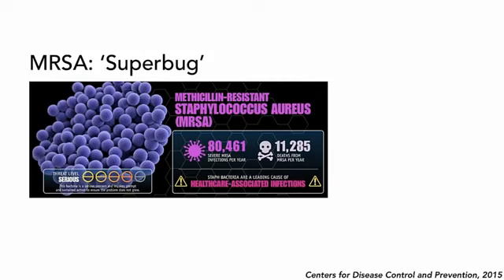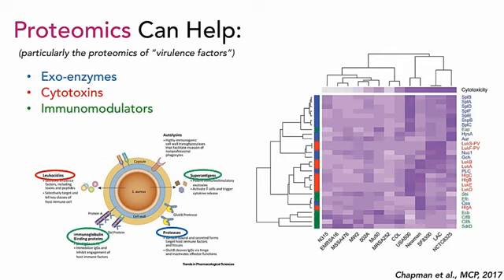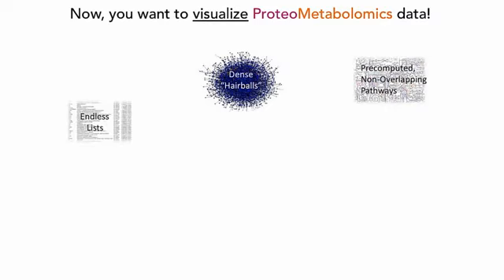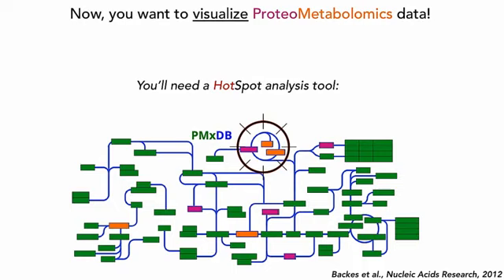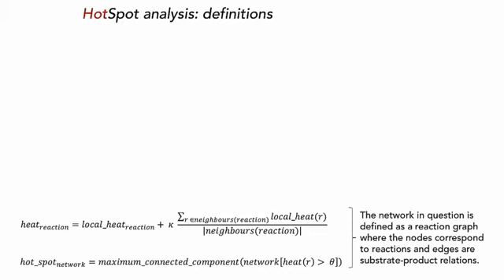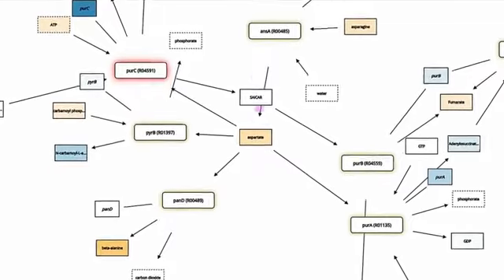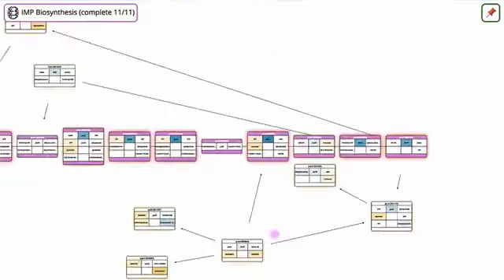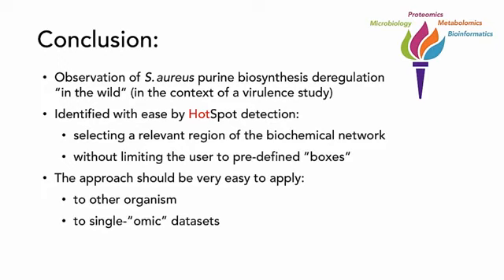ProteoMetabolomics ASMS2018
HotSpot Analysis of ProteoMetabolomics Data from
Staphylococcus aureus Clinical Isolates